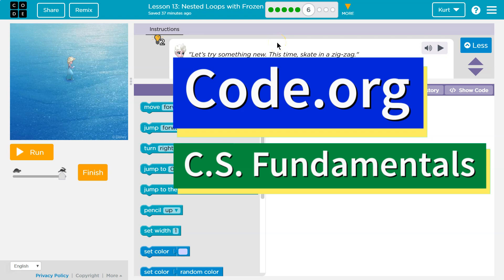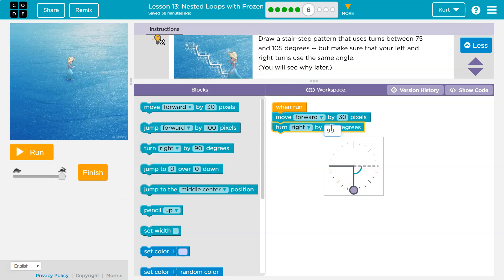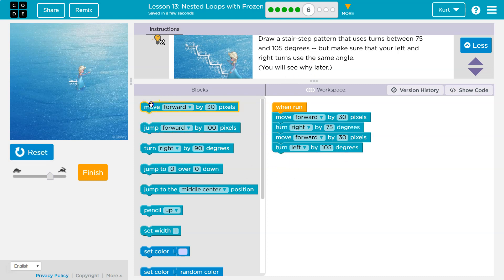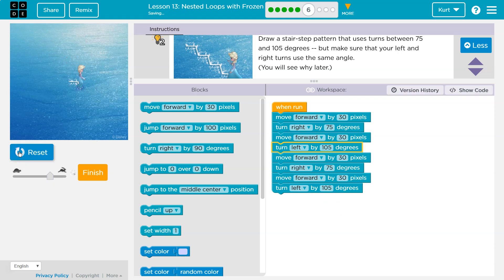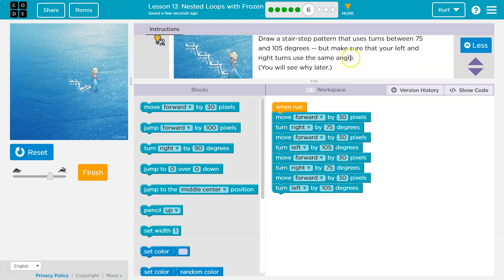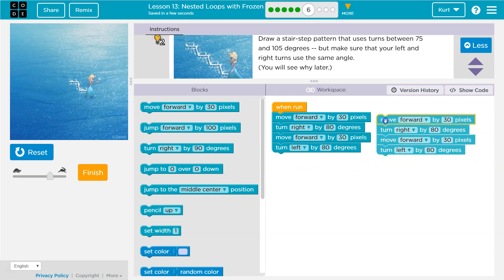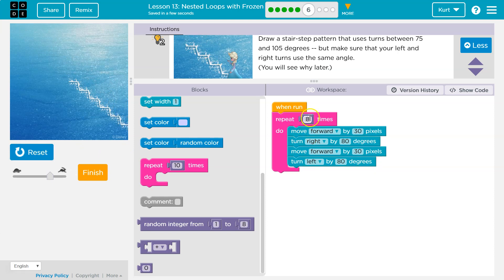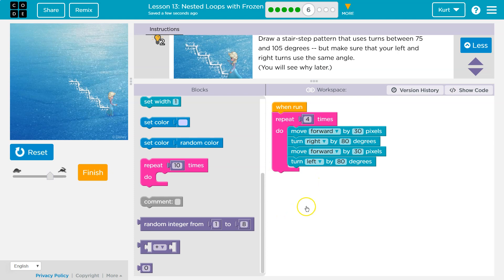Code.org Nested Loops with Frozen Lesson 13 Puzzle 6 Answers Explained | Course E Tutorial 2021